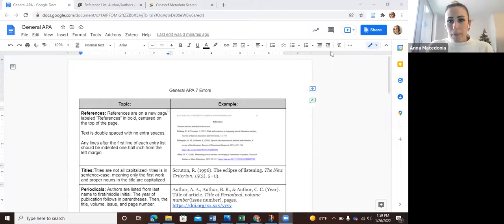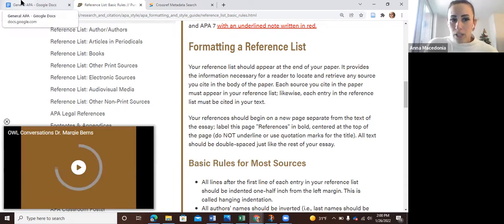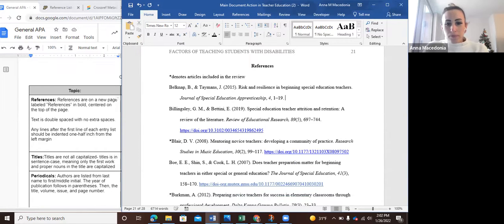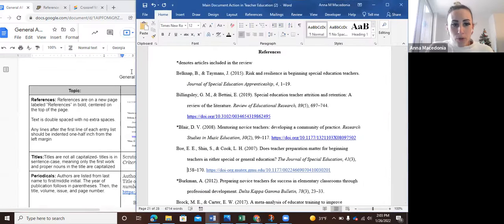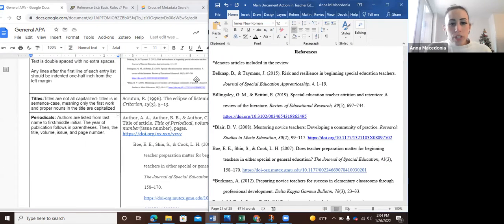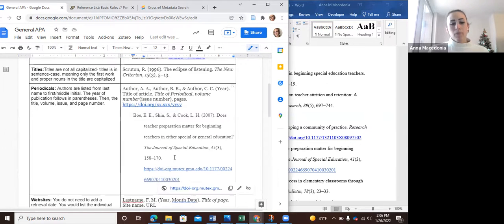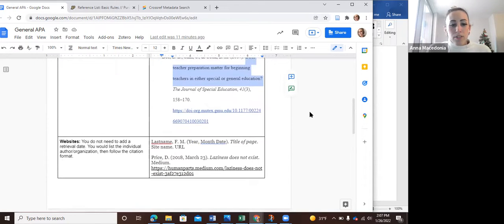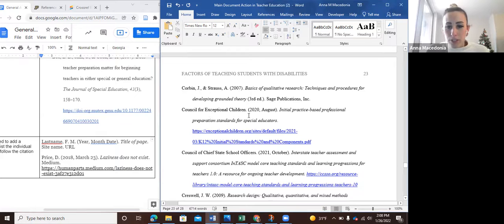APA 7 Feedback